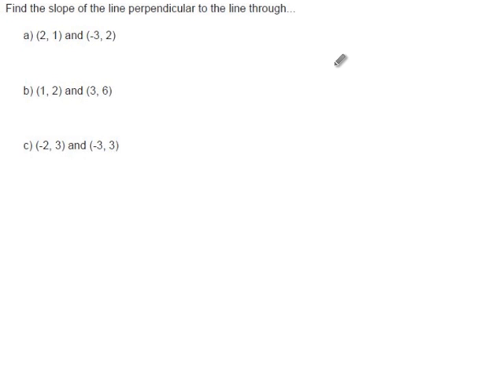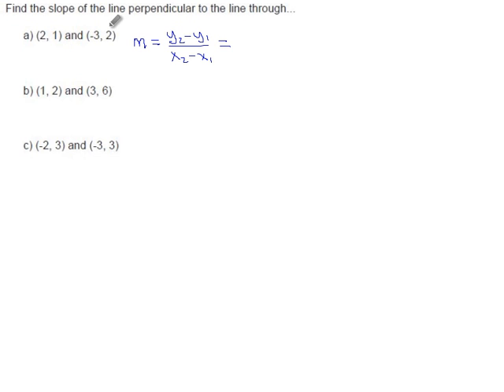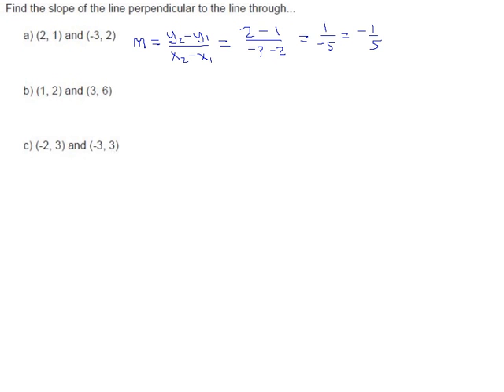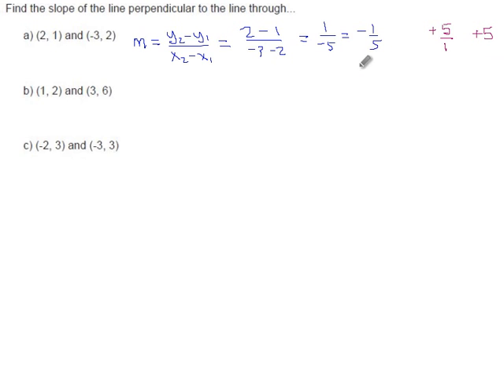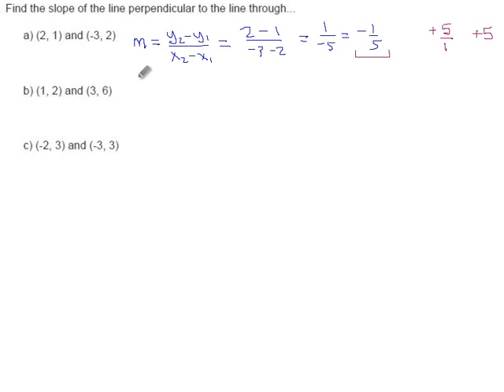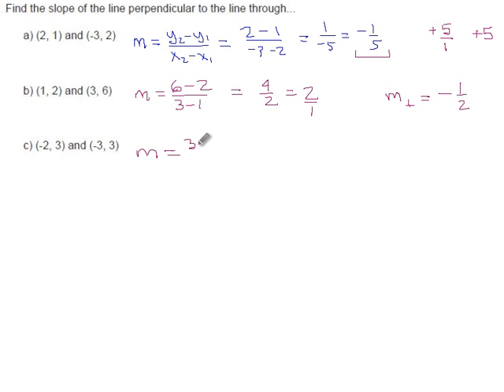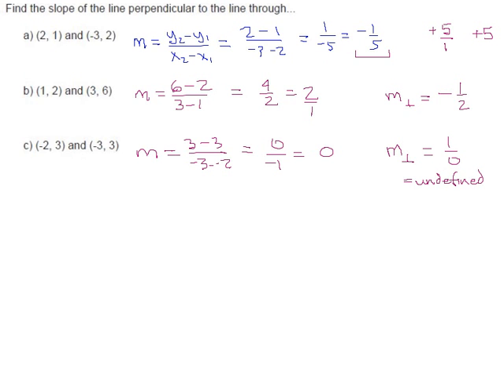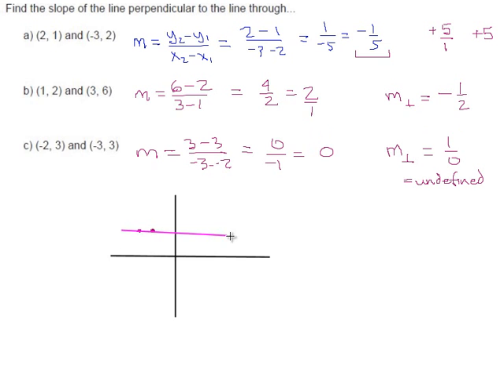1.2.1 Slope Relationships Practice - Problem 3